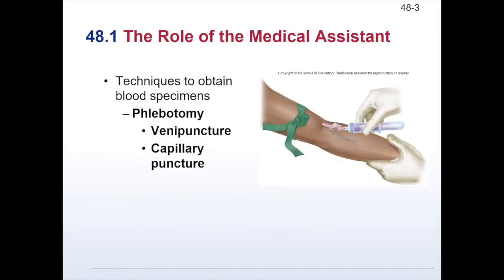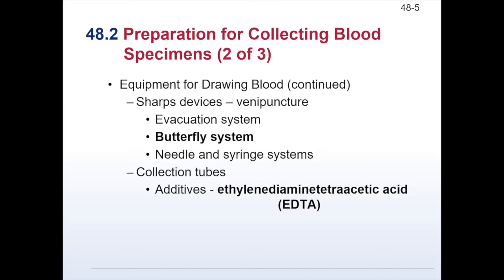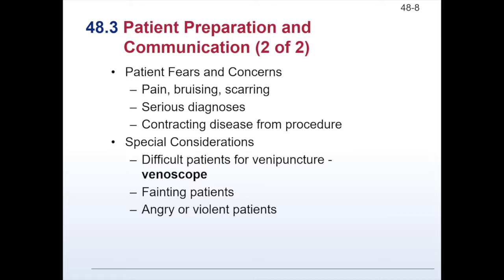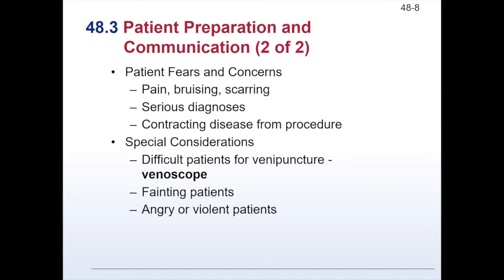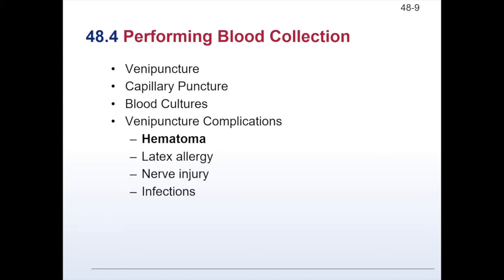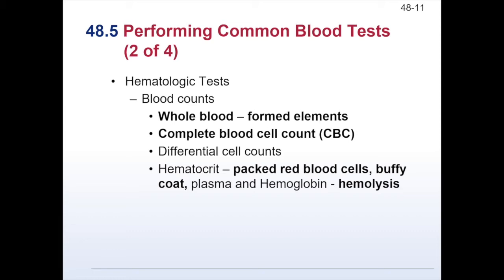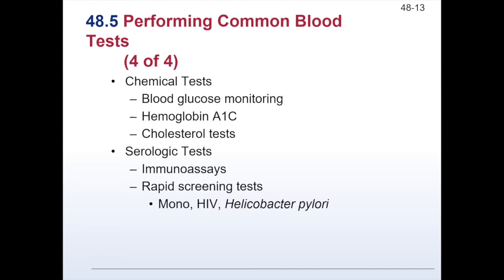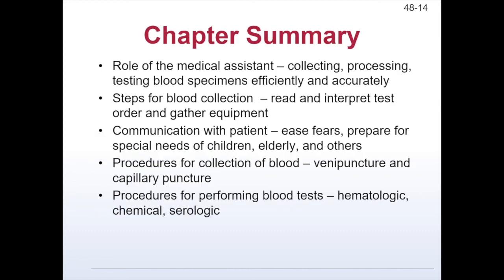Chapter 48 - Collecting Processing and Testing Blood Specimens